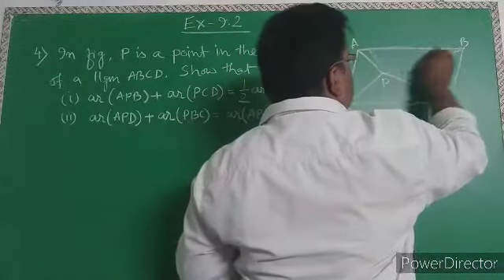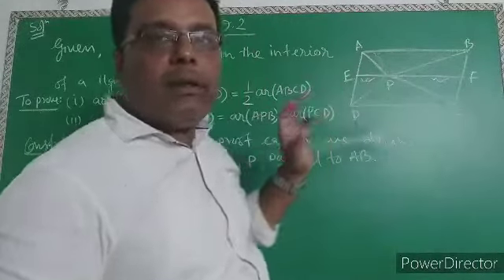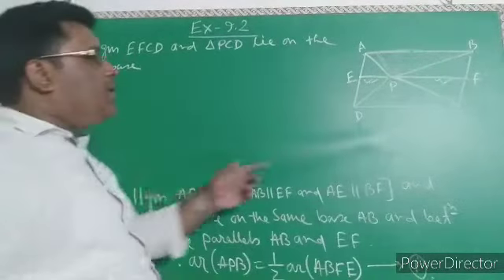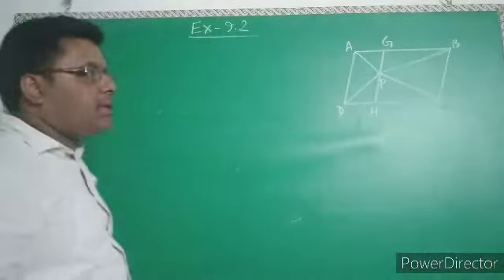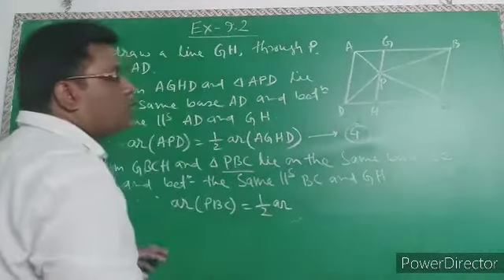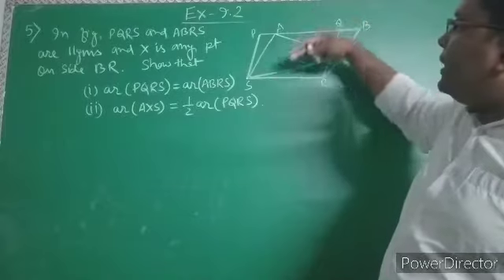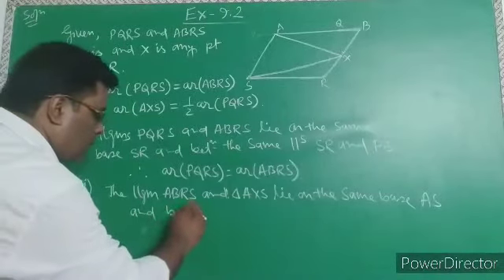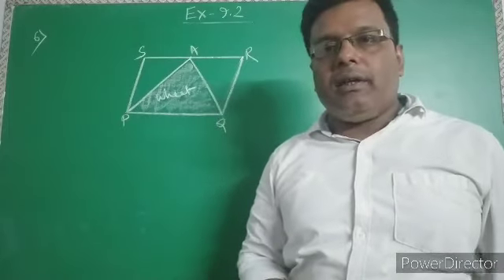25 October 2020(3)